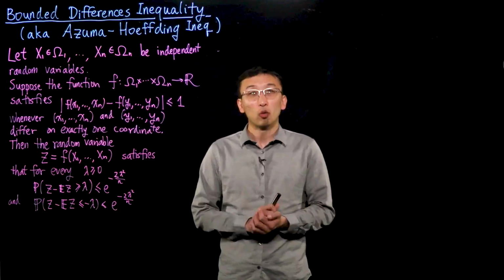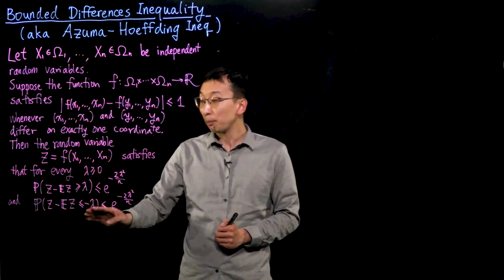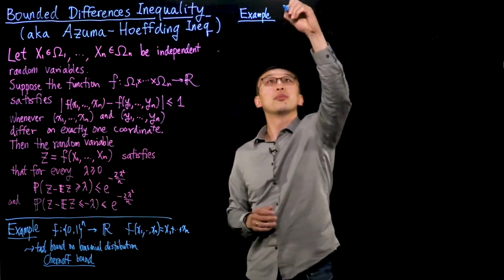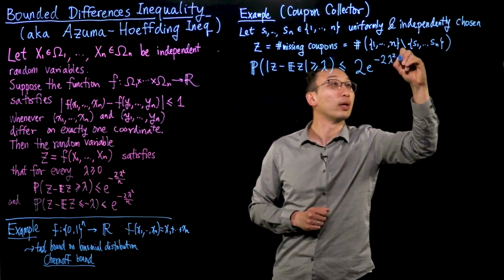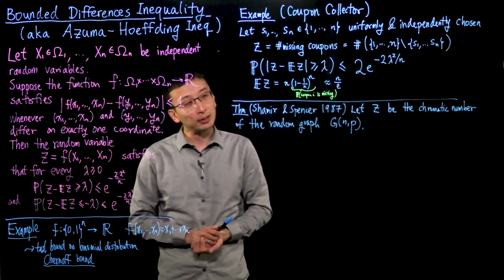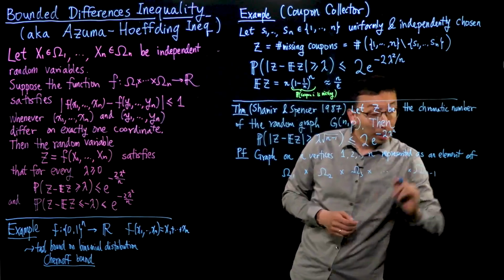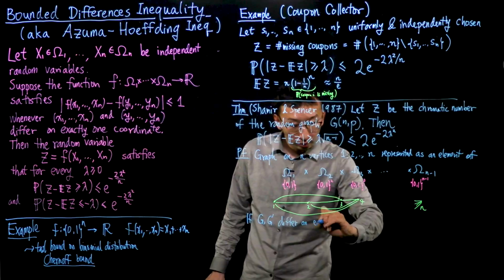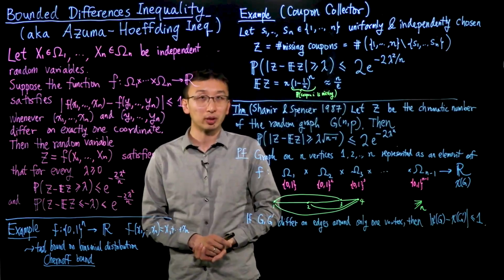Bounded Differences Inequality (aka Azuma-Hoeffding Inequality)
MIT 18.226 Probabilistic Methods in Combinatorics, Fall 2024

An important tail bound in probabilistic analysis. A Lipschitz function with independent random inputs is concentrated about its mean. Two applications: (1) coupon collector problem (2) chromatic number of a random graph.